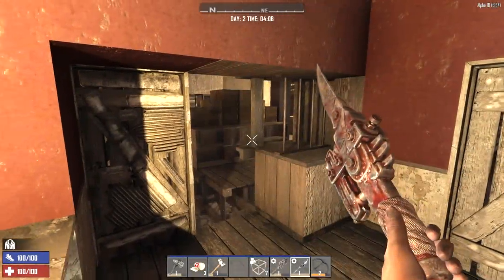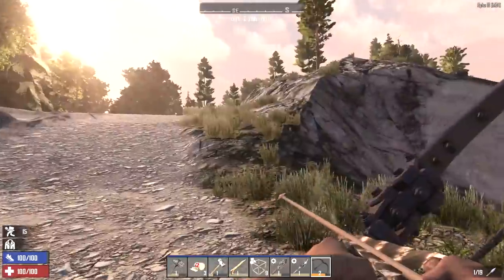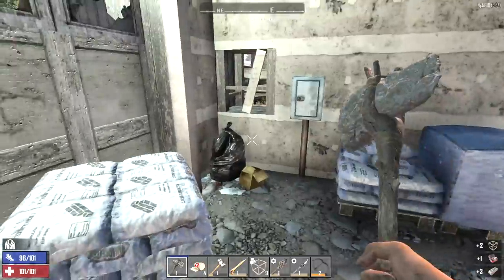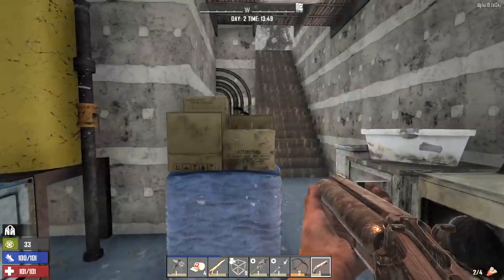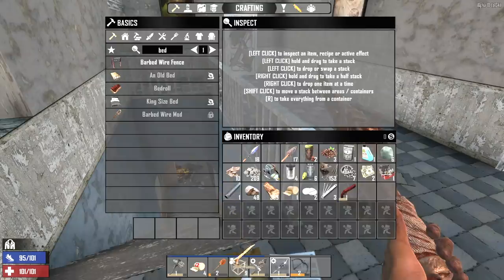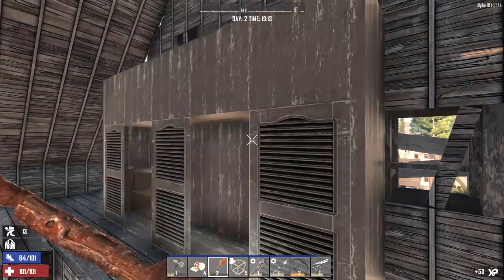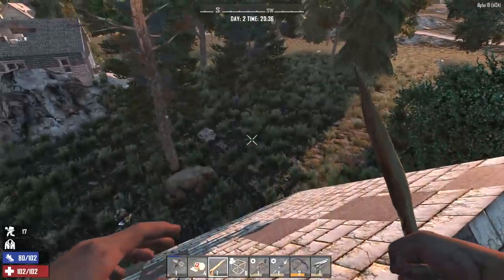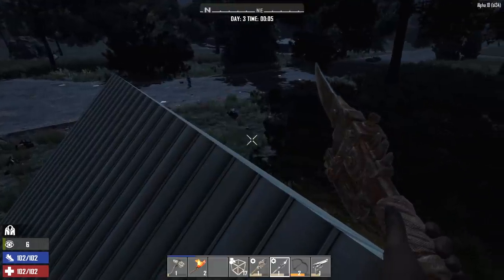7 Days To Die - Apocalypse EP2 (Alpha 18)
MORE 7DAYSTODIE VIDEOS